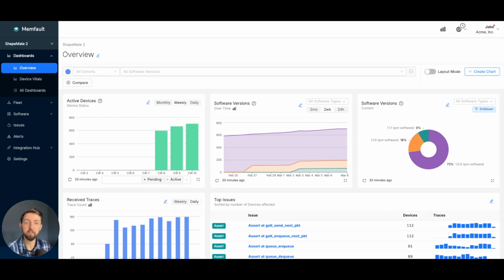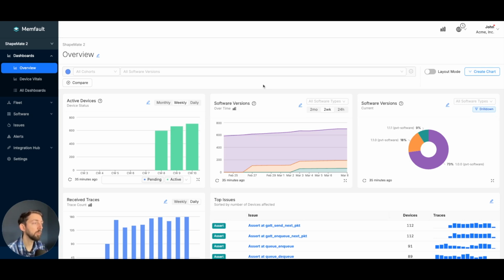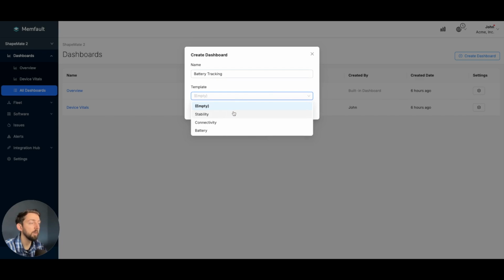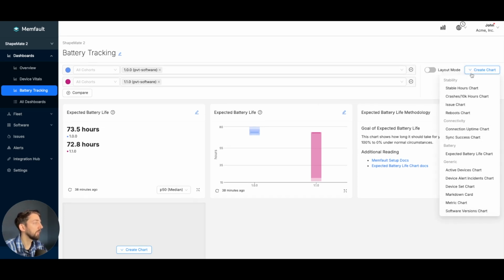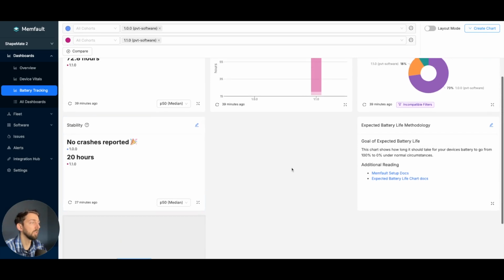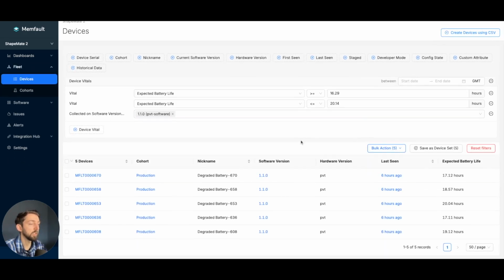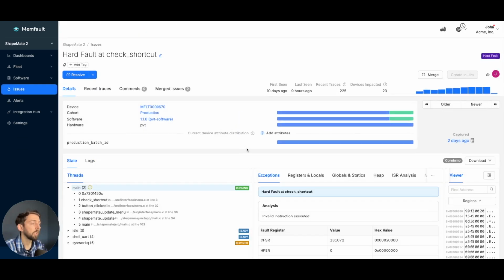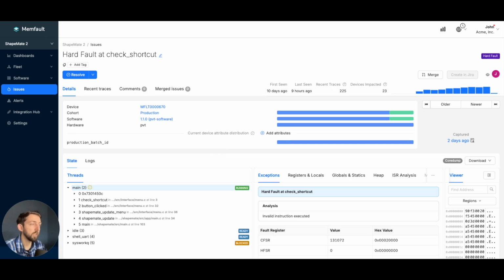Better data, better dashboards, better drilldown | Launch Week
In this launch week special we dive into a whole set of new features we have released designed to make it easier to get insights from the data you are collecting in Memfault and streamline the process of going from top level insight to device level investigation.